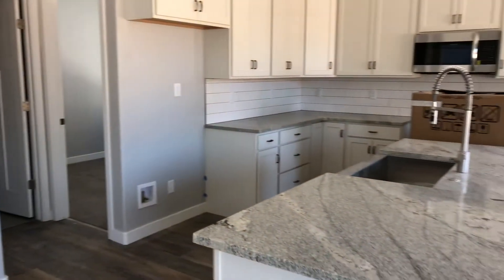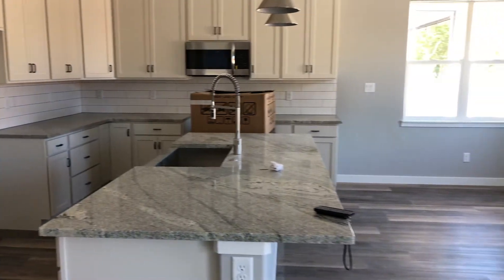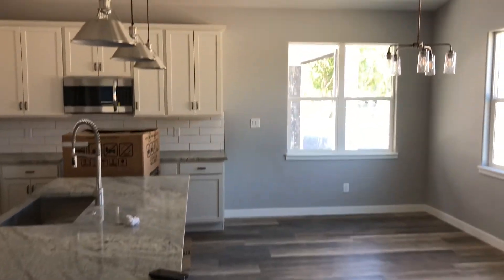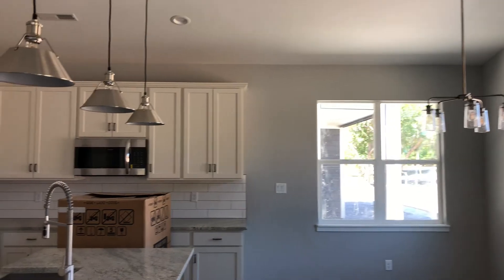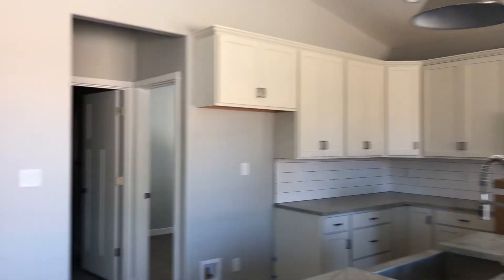Move-In-Ready Home Grand Junction - The Willow - Ready July 2020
This Willow will be Move-In-Ready July 2020.  To learn more about the amazing home check it out on the Copper Creek Life website or schedule a meeting with Naomi to learn more about this home.